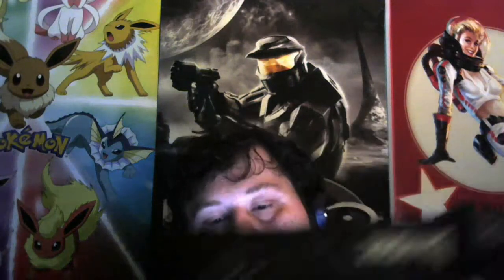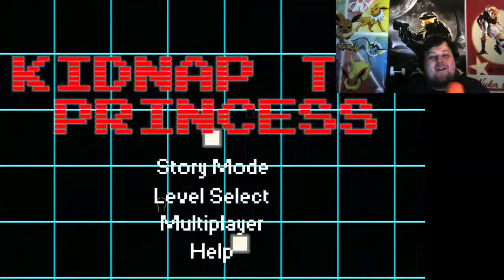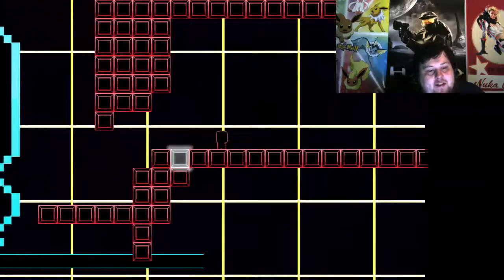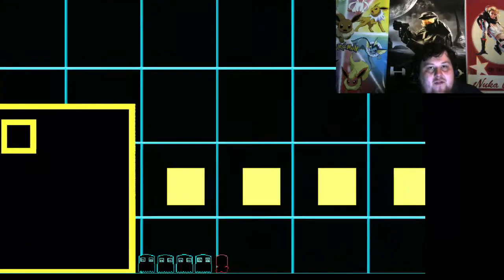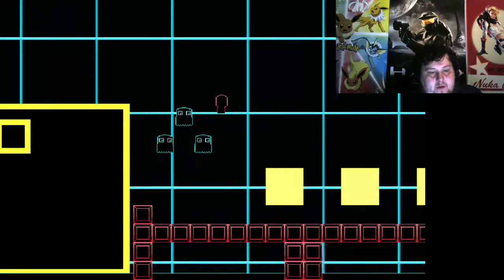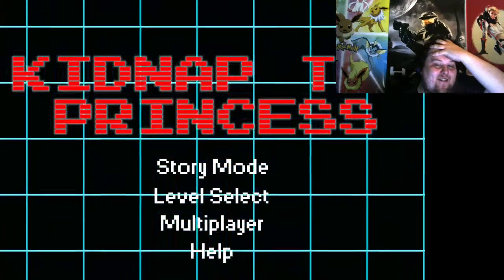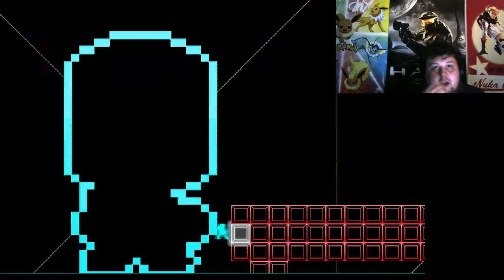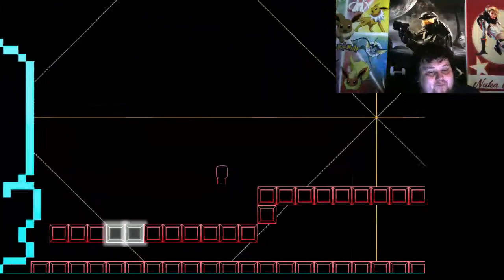Playing my own game : Kidnap the Princess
I found my old game from uni. thought I would show you guys :)